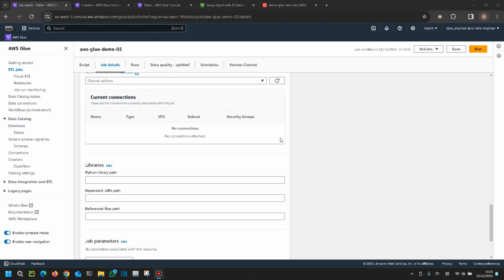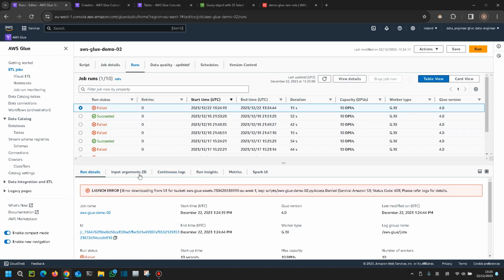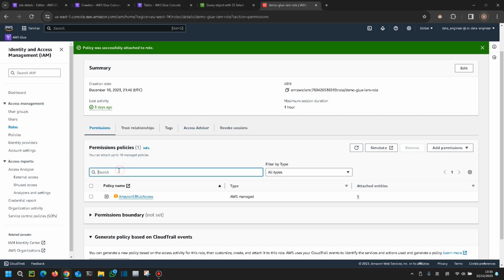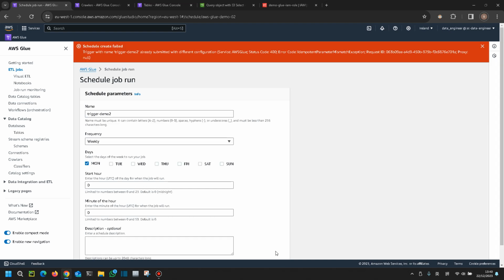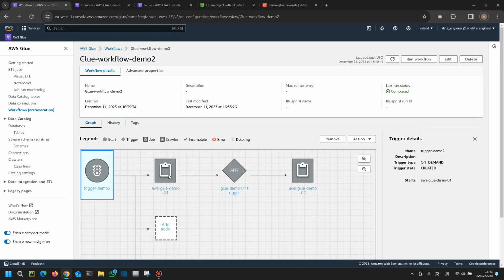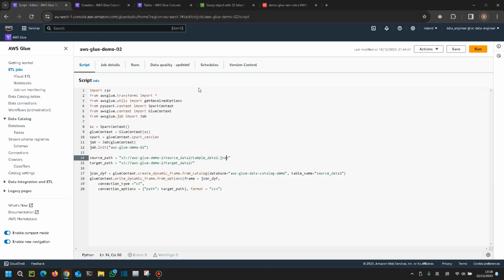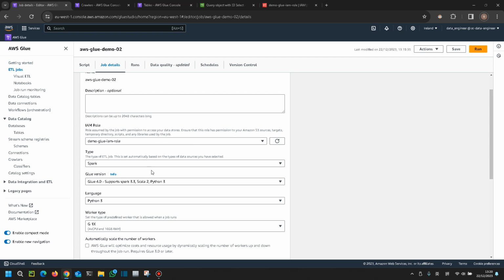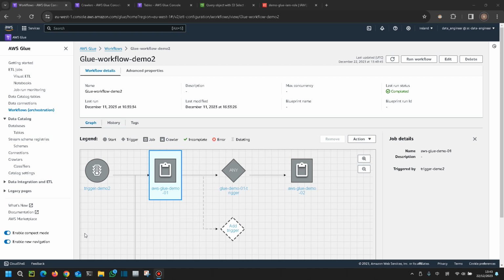AWS Glue & Distributed Computing : Part 3 Hands On Glue Job & Troubleshoot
In this video, I will demonstrate AWS Glue job & Troubleshooting practical tutorials. Whether you are a beginner or already have some experience, this video will provide valuable information for you.

Content Outline:

- How to create & execute Glue job
- How to grant permission for IAM role to execute glue job
- Troubleshoot glue job error

If you are interested in the field of data, or want to become a data engineer, this video will provide some guidance for you.